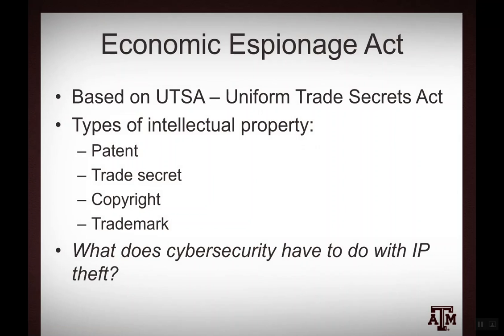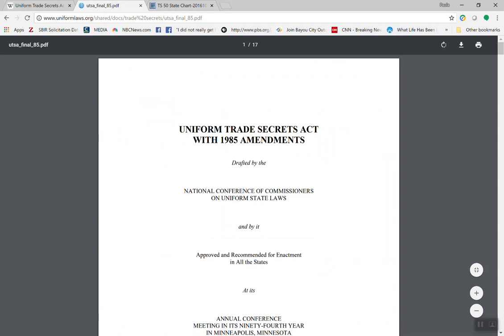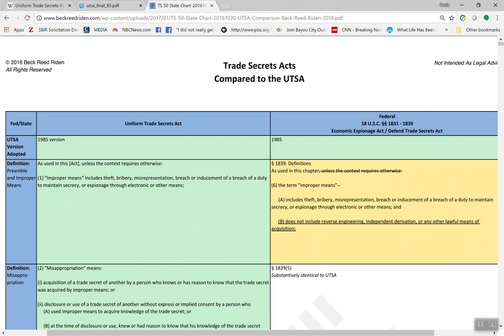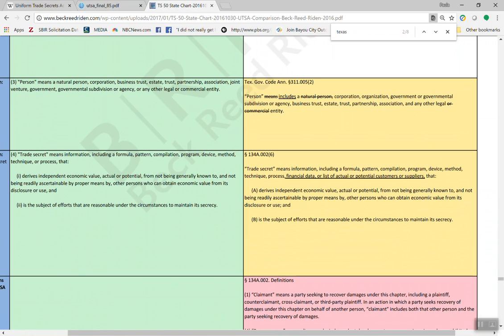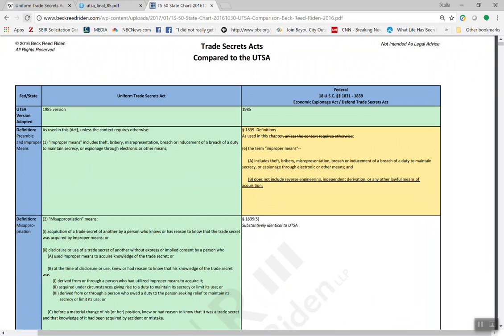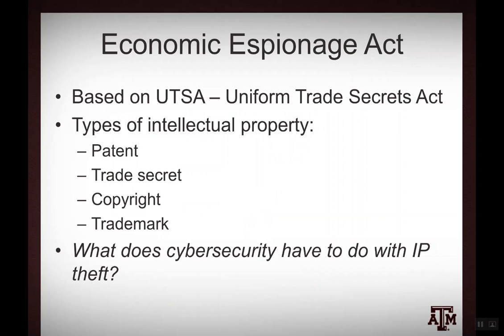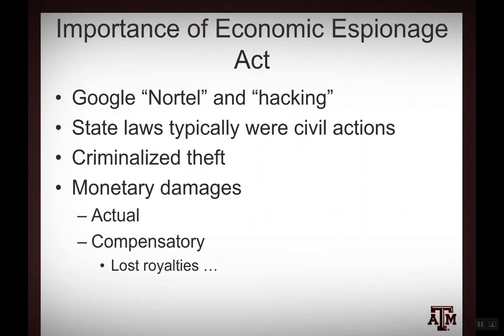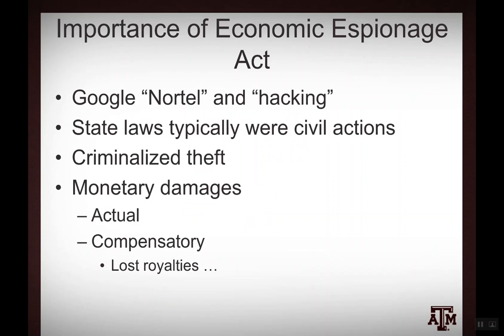Chapter 5 Video 3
Kosseff Chapter 5 third video of three for that chapter